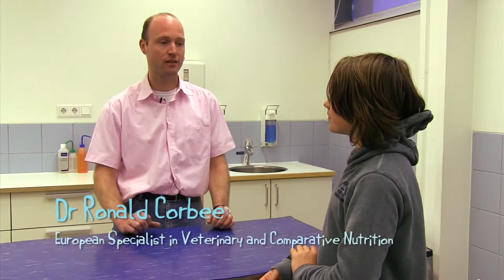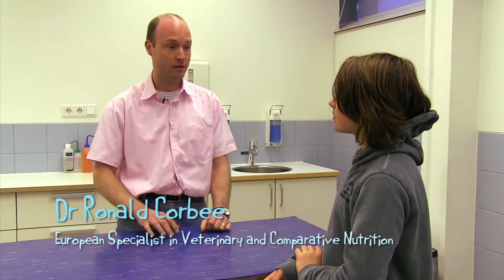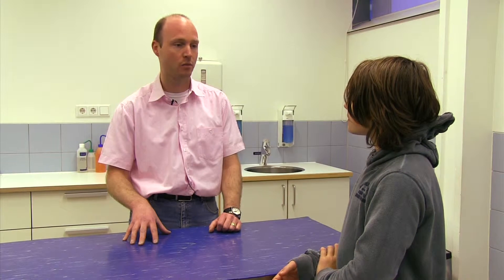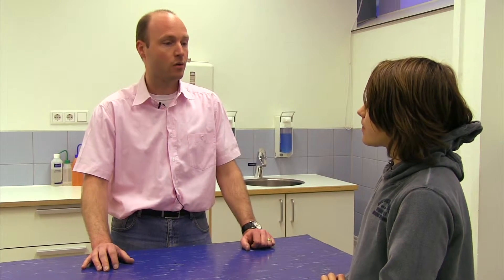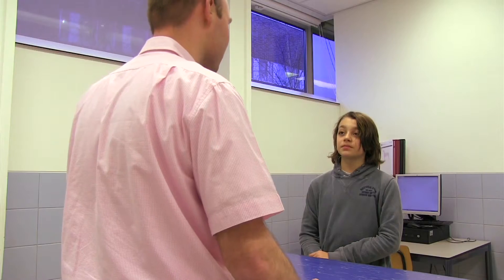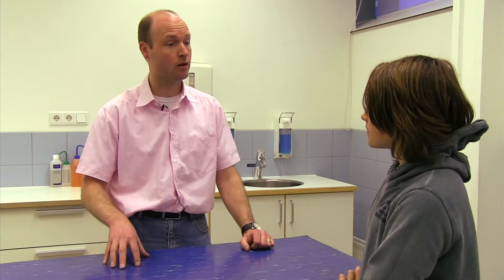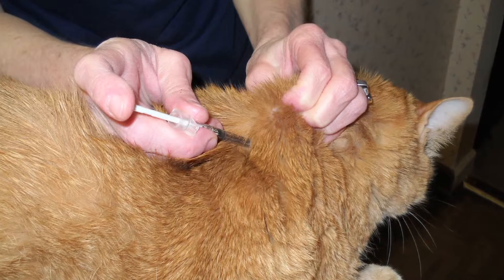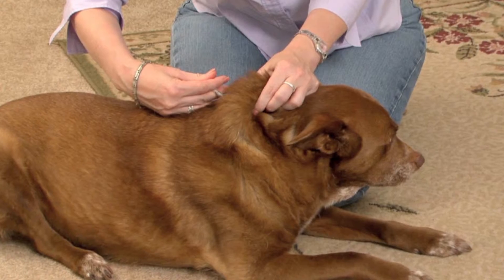Diary of A Diabetic Kid - My Visit to the Vet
I was interested to know how Vets treat Diabetic Pets, so I went to talk to Dr Ronald Corbee a European Specialist in Veterinary and Comparitive Nutrition at the University of Utrecht in the Netherlands...